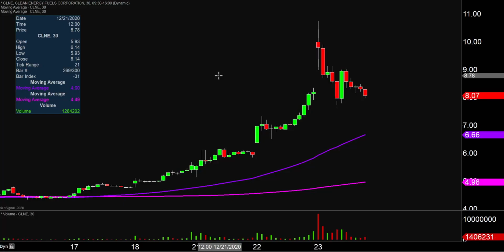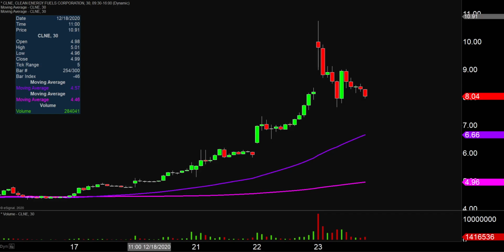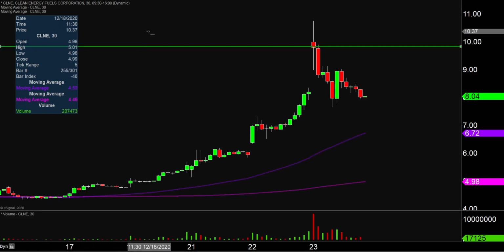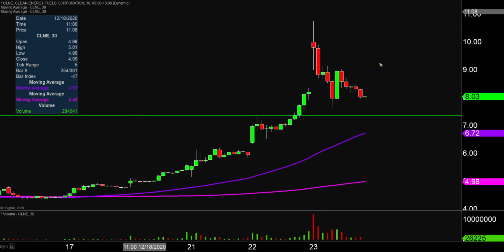Clean Energy Fuels Corp. - CLNE Stock Chart Technical Analysis for 12-23-2020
Learn how to read stock charts and identify technical patterns as ClayTrader does a quick stock chart review on Clean Energy Fuels Corp. (CLNE).